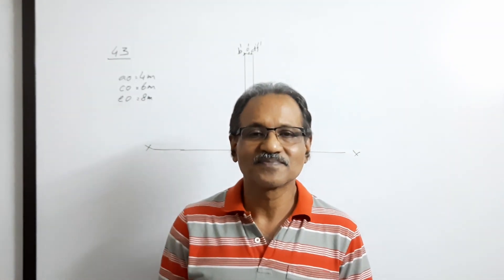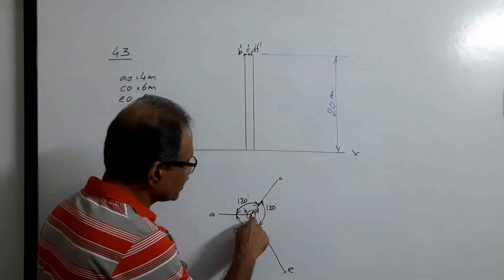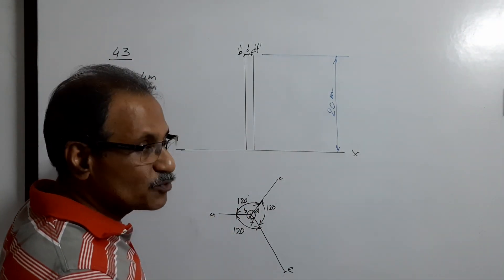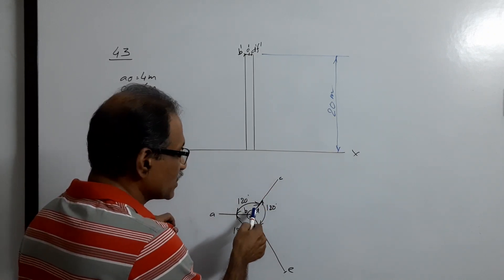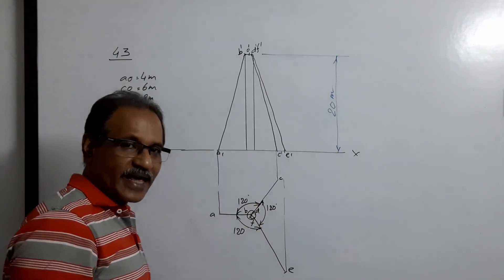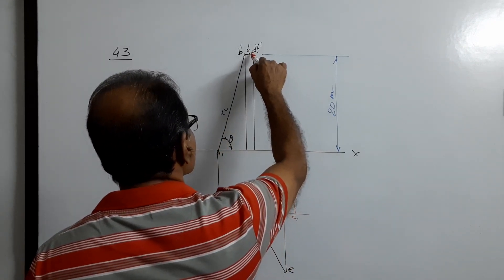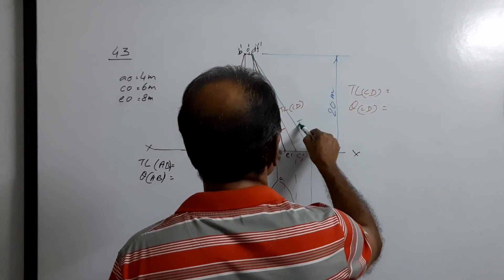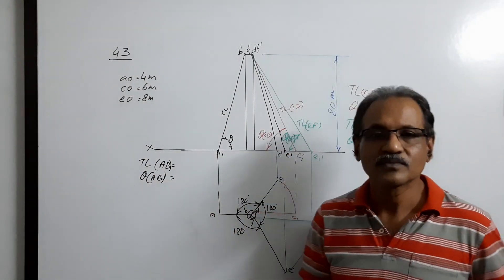Projection of Lines - 43 by Prof. Vinodkumar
A chimney 20 m tall and 2 m diameter has 3 guy ropes fixed on the body on the top. The other ends of the tight ropes are fixed on the ground at 4m, 6m and 8 m away from the centre of the chimney and are at 1200 to each other in the top view. Draw the front and top view of the chimney with the guy ropes and find out the true lengths and inclinations of the wires with the ground.